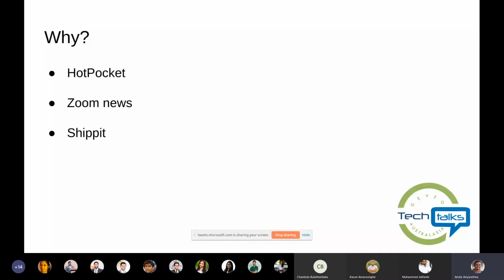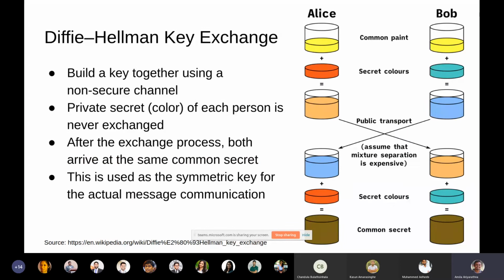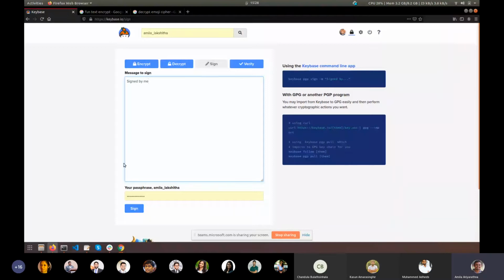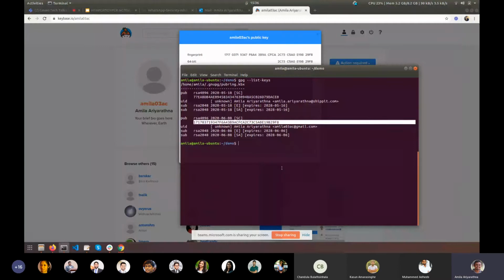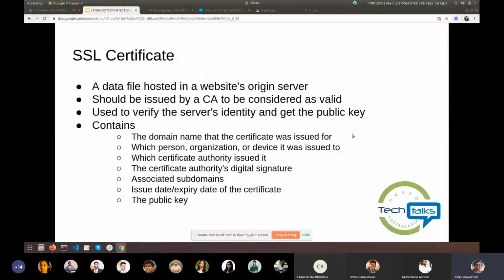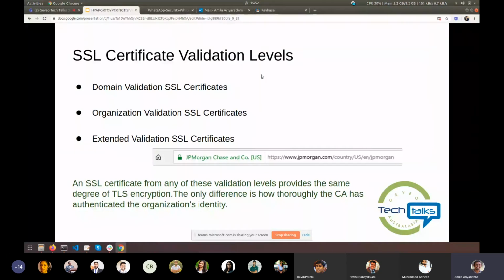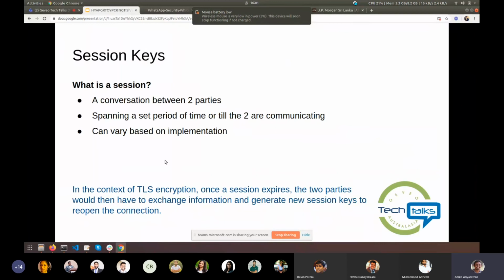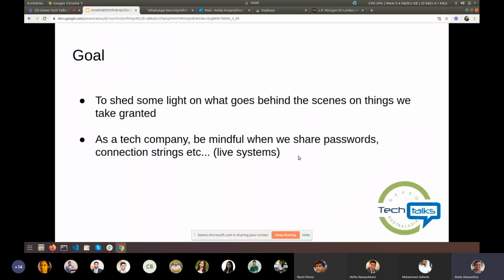Revisiting Cryptography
I am sure you have followed a crypto module at some point. But usually these are theoretical and involves a lot of math. So, we'll look at a more practical side of how these encryption schemes are used today."